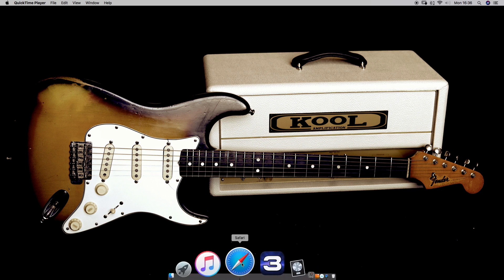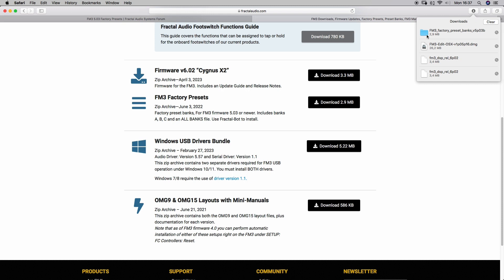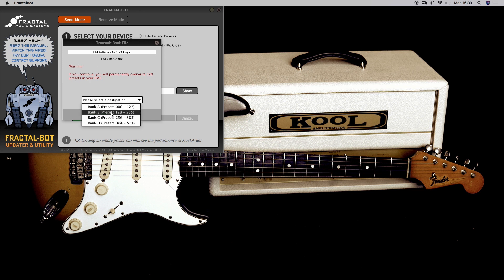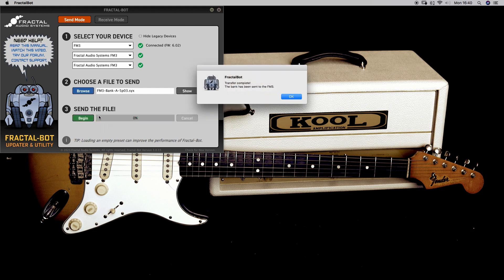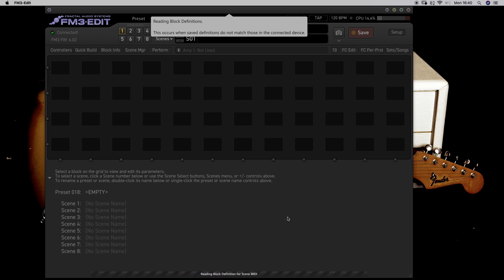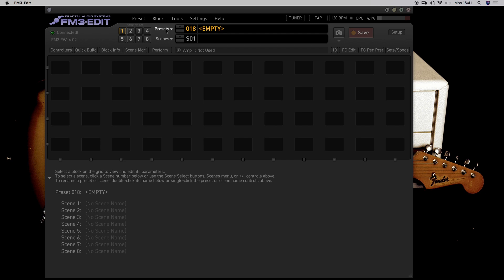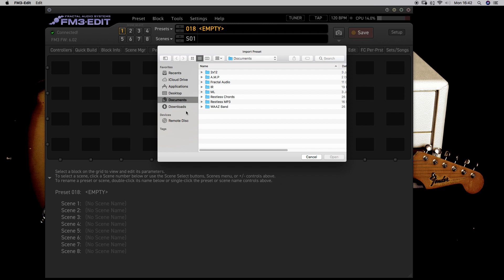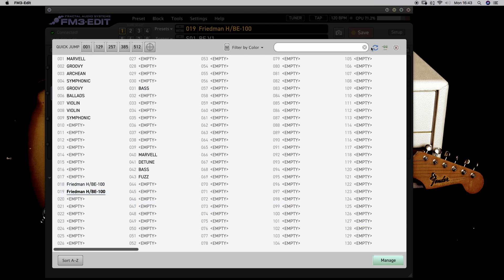Fractal Audio FM3 : How To Import Banks - Presets !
As the title says, simple step by step how to import banks or presets :)